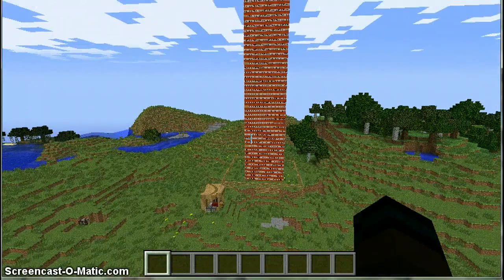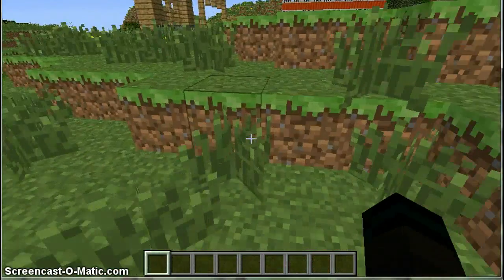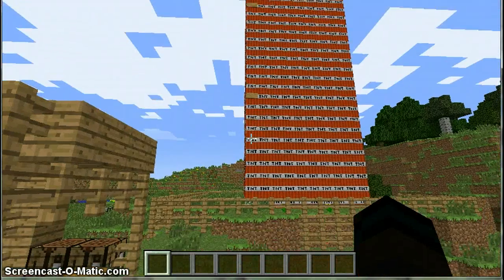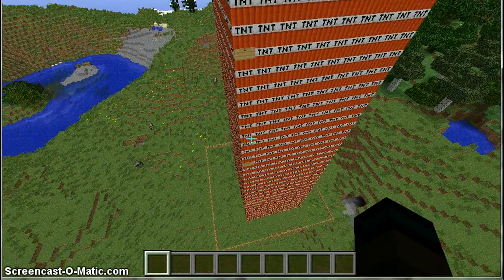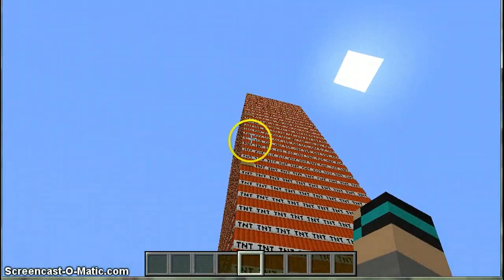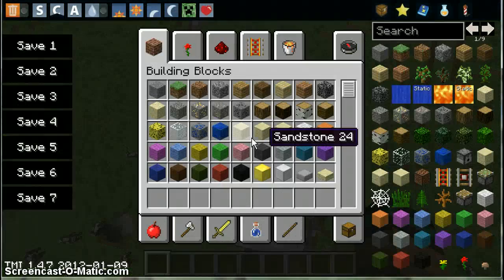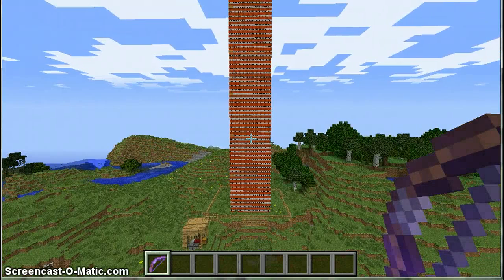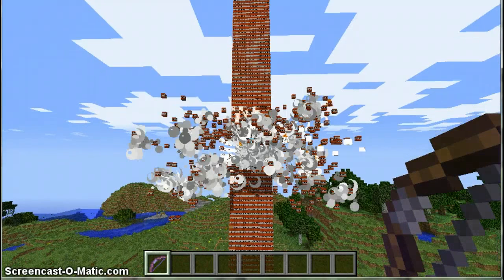Minecraft TNT Huge Tower Explosion (Fail) Live Commentary from Oliver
Minecraft TNT Huge Tower Explosion (Fail) with live commentary from Oliver.

This Video I attempted to blow up a huge TNT tower, to create a massive explosion.
The tower was 100 blocks high and 10 blocks wide and the whole of the middle was filled up with TNT. I put fencing around the TNT tower and I built a little hut with 2 furnaces, 2 crafting tables, 1 chest and 1 bed. It was made of wood and fences. I shot the tower with a flame bow, it set the TNT on fire, it started exploding then the screen froze!